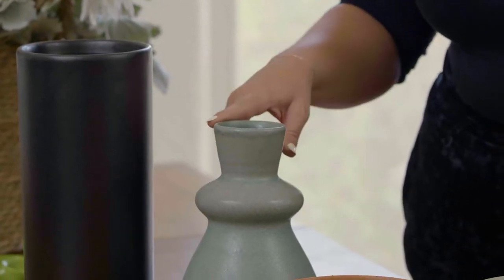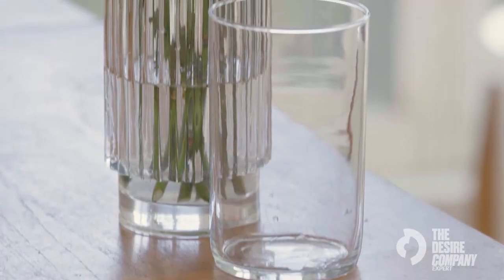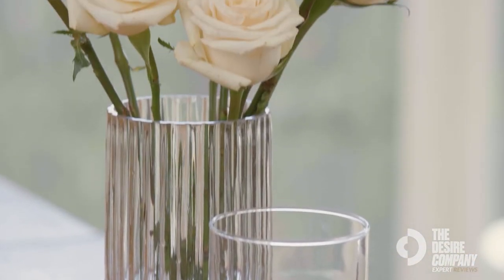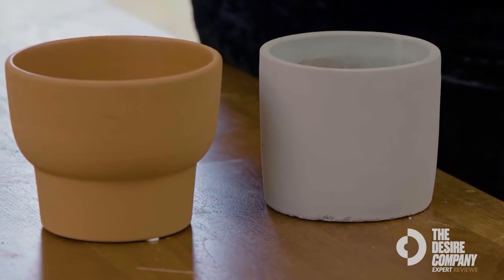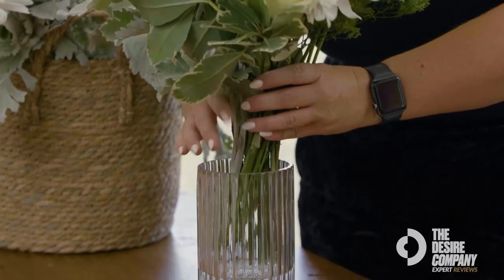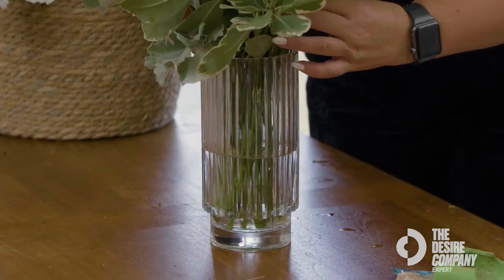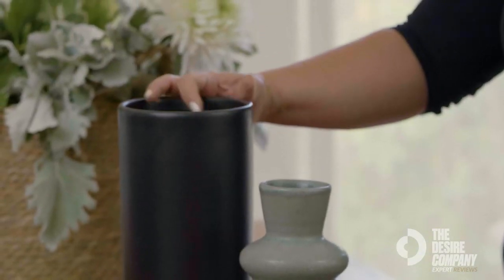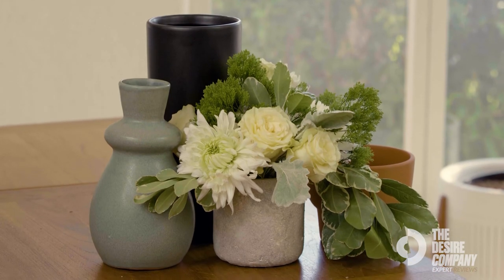Vases & Vessels From Joann's Review with Florist Audra Lambie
Add elegance to your modern home decor theme with these vases and vessels from JoAnn's. This container in white will look stunning when you team it with colorful faux flower stems like rose, peony, orchid, hydrangea, each sold separately, and more.